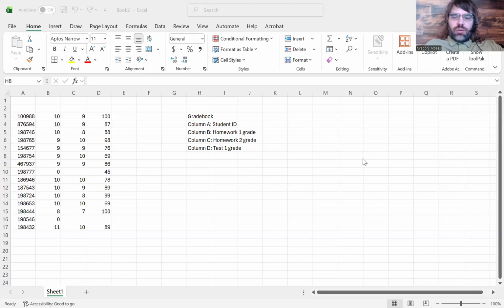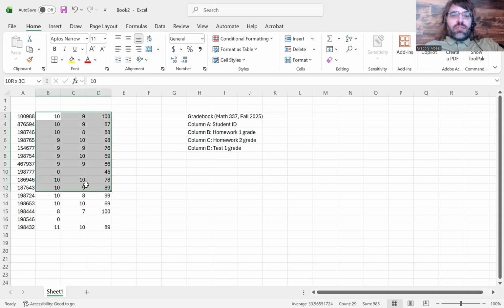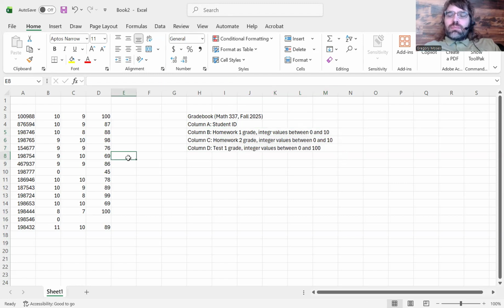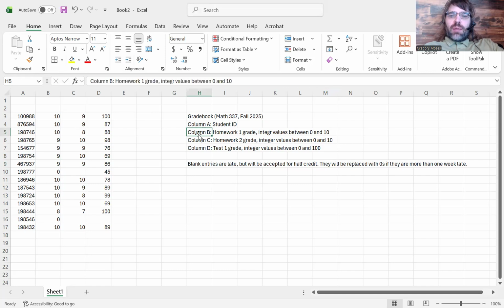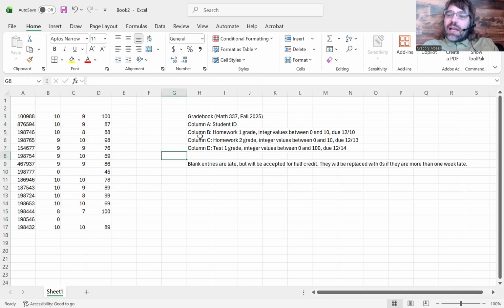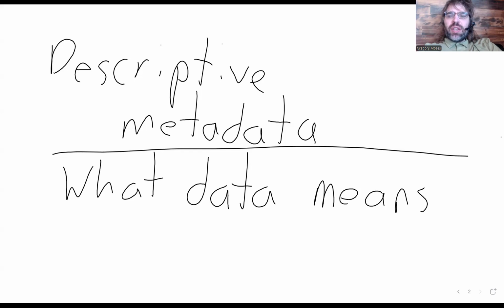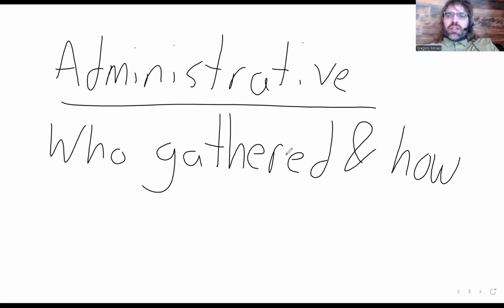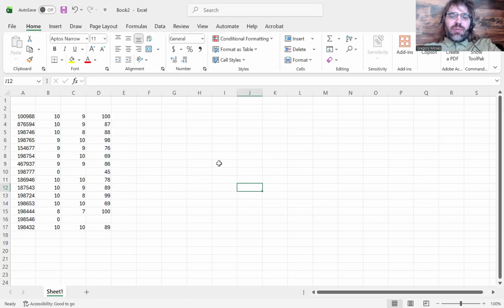Math 301 Unit 1 Metadata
Metadata is data about data.  It is a necessary part of any data analysis project.